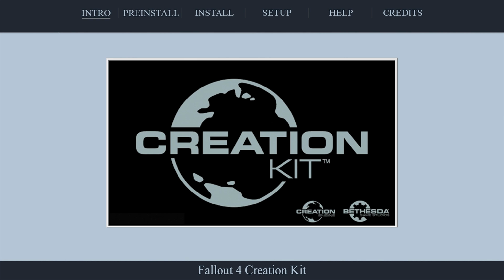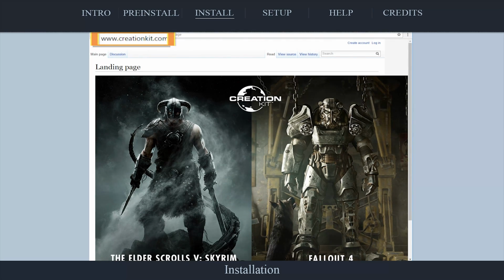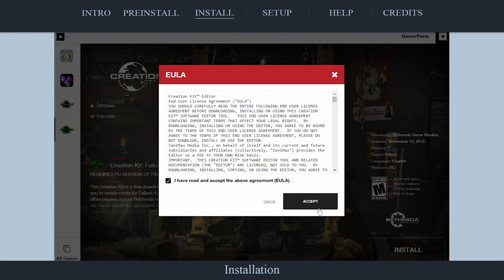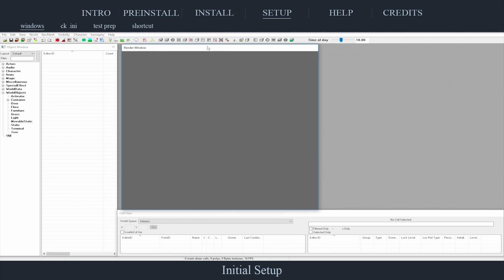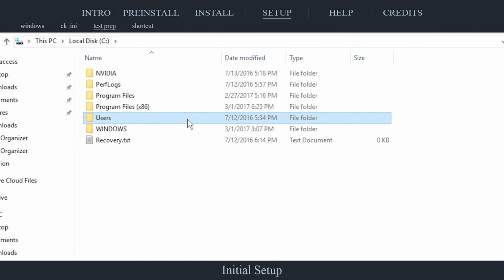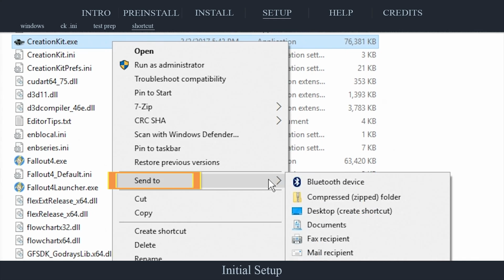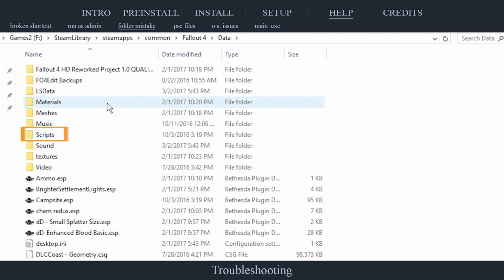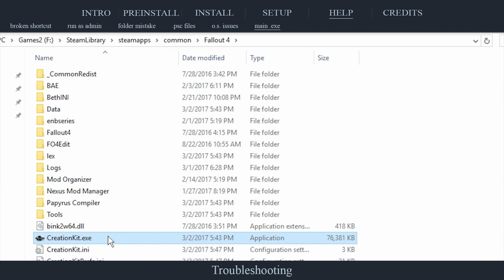[Archived] : Fallout 4 Creation Kit : Installation & Setup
Easy. Interactive. Step-by-step.
An all-encompassing and ever-evolving guide for Fallout 4 Creation Kit : Installation & Setup.

Tutorial in Text: (in progress)

TUTORIAL NAVIGATION
0:17 Introduction *

0:47 PreInstallation *
0:52 Legit copy of Fallout 4
1:05 Bethesda.net Account

1:19 Installation *

3:08 Initial Setup*
3:10 Resize Windows
3:32 Basic CK .ini Setup
3:53 Enable Multiple Masters
CreationKit.ini
[General]
bAllowMultipleMasterLoads=1
4:10 Mod Test Prep
Fallout4.ini
[Archive]
bInvalidateOlderFiles=1
sResourceDataDirsFinal=
5:08 Create Shortcut

5:35 Troubleshooting *
5:39 -Fail to Launch
5:45 Broken Shortcut
6:02 Run as admin
6:15 Misplaced Folder
6:31 Misplaced .psc file
6:55 Older Operating System
7:18 Launch CK from original .exe

7:36 Thank You's and References

COMMUNITY
-Mod authors are contacted for support and input
-Tutorials are in-depth and descriptive to assist modders at all skill levels
-Recorded, created, edited, and voiced with maximum quality

-Comments are replied to as often as possible

Nexus Fallout 4 (thumb it UP!)

No obligations, just for your consideration.

Shed your guilt of stunting the growth of GamerPoets with ad-blockers.

Ultimately, these videos are made for YOU. Your comments help guide US and make future content better. Your presence is highly valued, and all opinions are welcome. However, disrespectful or inappropriate comments will be promptly removed and you will be blocked from posting. = )